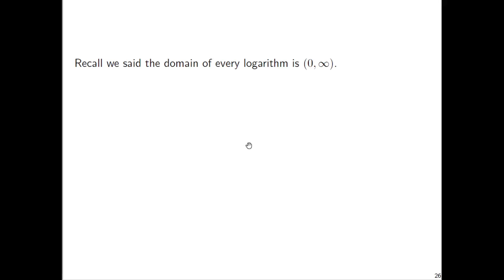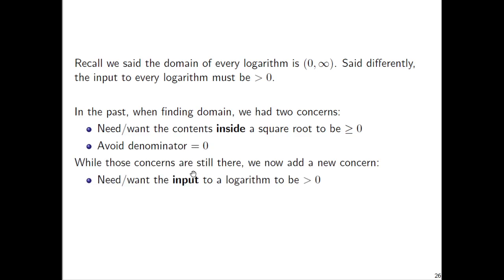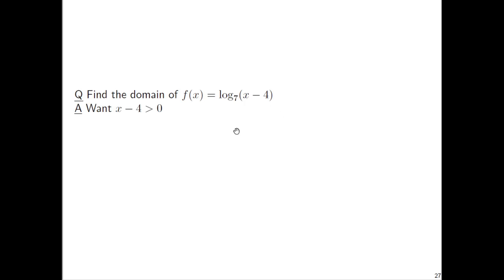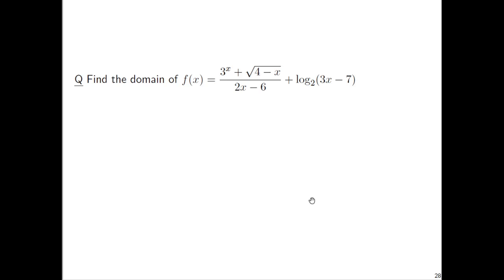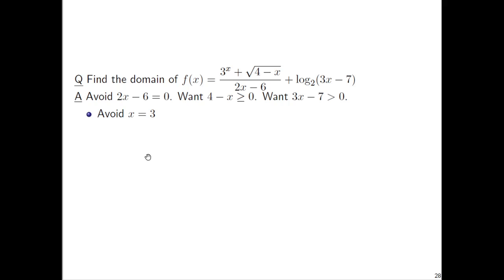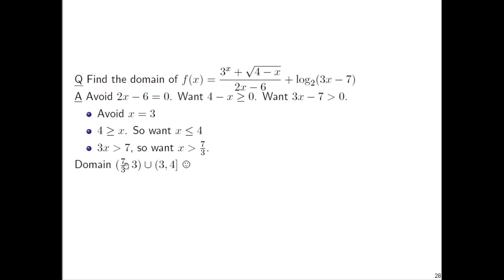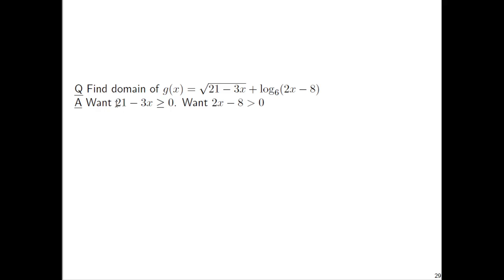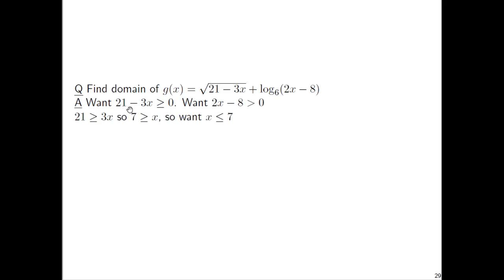150 Day 45 Part 4